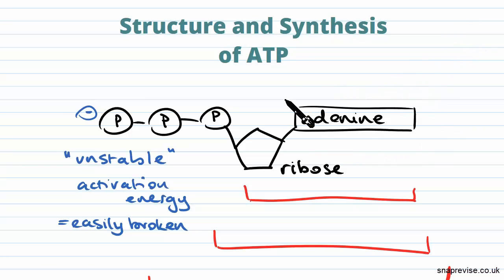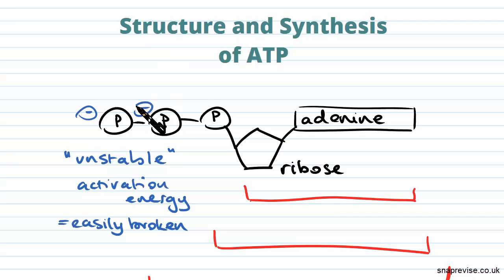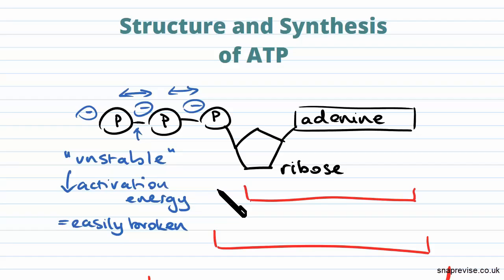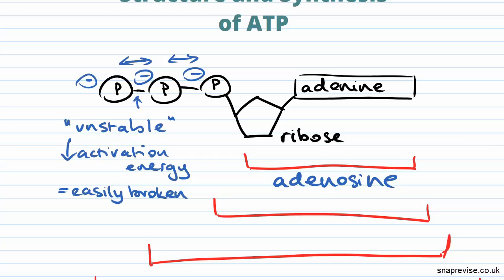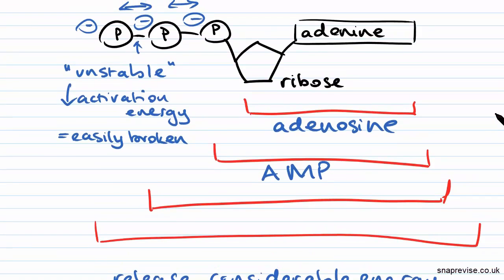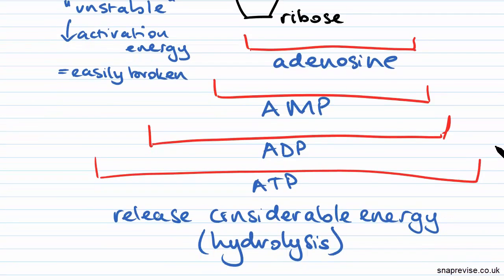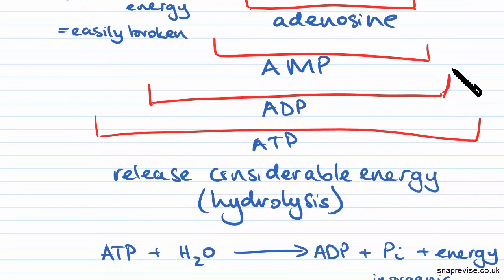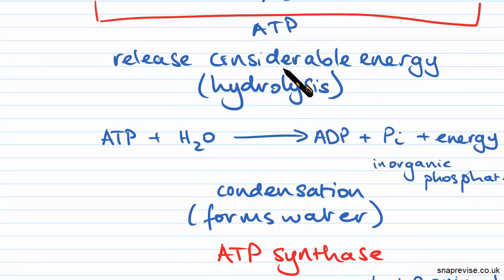Structure, Synthesis & Function of ATP | A-level Biology | OCR, AQA, Edexcel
to unlock the full series of AS, A2 & A-level Biology videos created by A* students for the new OCR, AQA and Edexcel specification.

ATP is the universal biological energy currency. This video covers the structure of ATP (as well as adenosine, AMP and ADP), how it’s made through condensation by ATP synthase through phosphorylation (covering oxidative phosphorylation, photophosphorylation and substrate level phosphorylation) and how it can be hydrolysed to release energy for active processes. We also cover its role in metabolism, movement, active transport, secretion and the activation of molecules, as well as how its unstable structure is related to energy release. This truly covers what makes the mitochondrion the powerhouse of the cell.